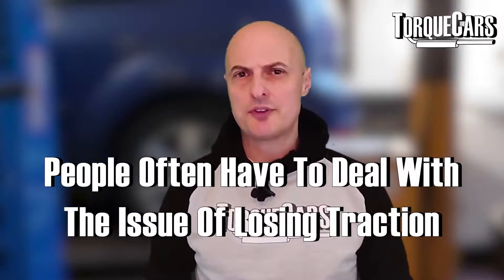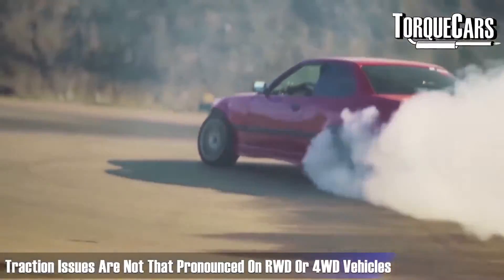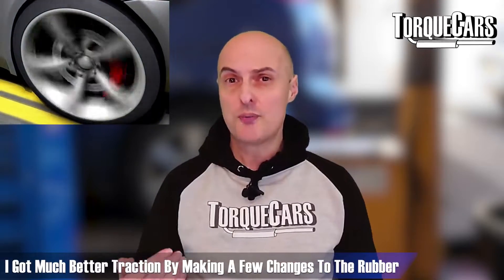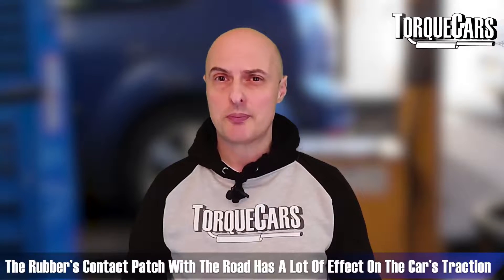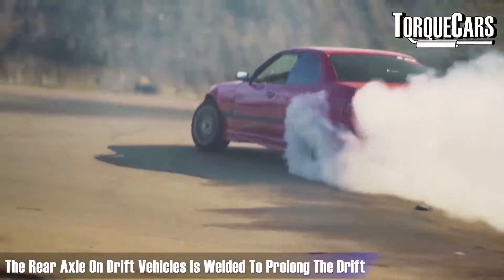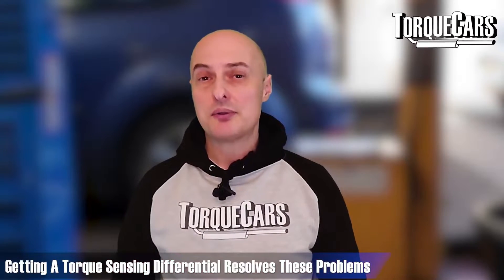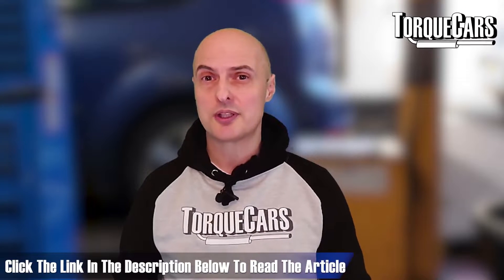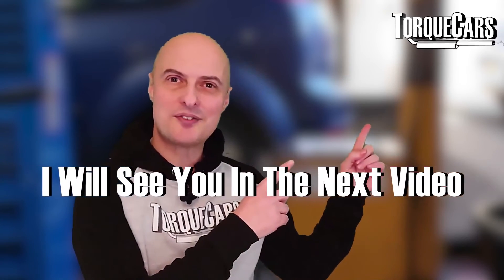Improve Traction & Put Your Power Down [Off The Line Grip]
One of the largest problems that people have to deal with is losing traction.
When you put your foot down and the car doesn't Lurch forward immediately instead it scrabbles to get some grip.

Finally when it's got the grip you can then feel the car under pace and it really starts to get going!

So we're going to look at the problem of traction particularly off the line traction and look at some of the mods and upgrades and things that you can do to mitigate traction issues.

This is a particular problem on front-wheel drive cars especially with front-wheel drive cars hitting power figures of around 200 250 horsepower.

In many cases you start to get fairly significant traction issues and that can actually cause the car to Veer from side to side as the torque starts varying between the driven wheels at the front.

It can really slow up your progress, and you may well get your car to the point where you've tuned it and you can't enjoy that extra power just because you're experiencing traction issues.

So we're going to look at some of the obvious fixes and some of the solutions that you can apply to your tuning project just to make sure you avoid those traction problems in the first place

Let me know if you are getting any traction issues, or if this is a problem you managed to fix and solve. We love it when people pass on tips and feedback and share their experience.